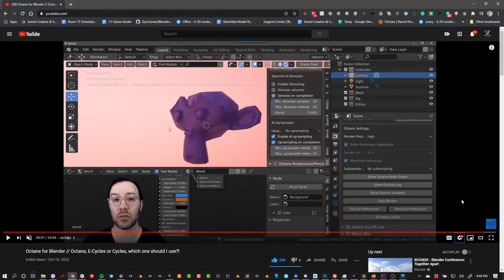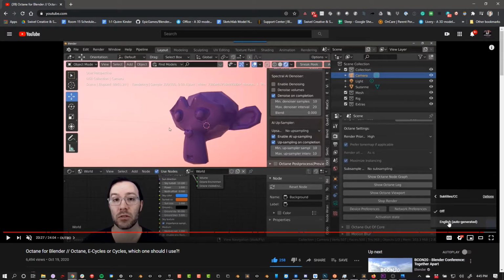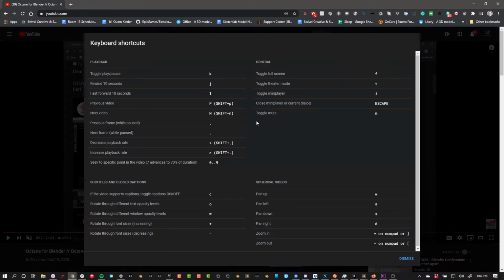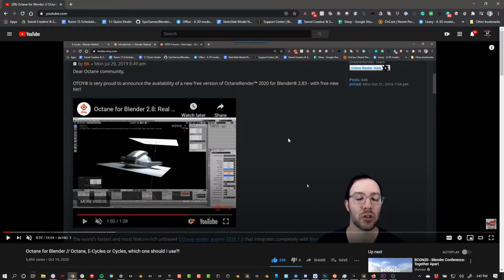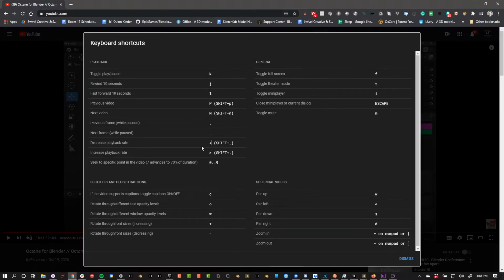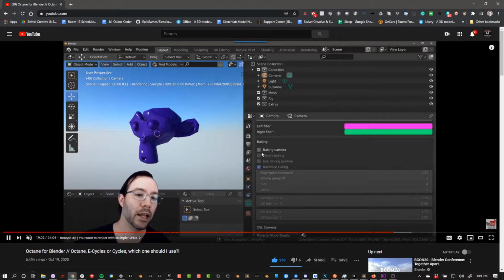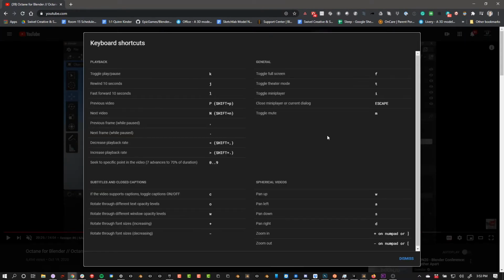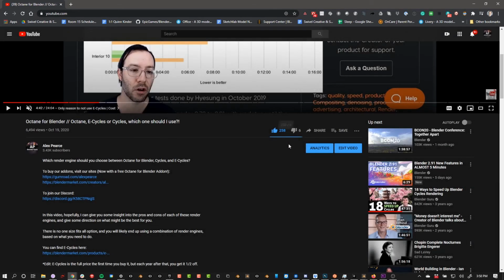Blender Tutorials for Beginners #2 // How to watch YouTube Tutorials?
In this video, I'll teach you how to...watch videos? Yes it sounds silly, and if you already know how to speed up and slow down Youtube videos, you can go ahead and skip this video, but if not, this can be very helpful when you watch any YouTube videos.

00:00 - Introduction
00:14 - Settings Cog
01:34 - Keyboard Shortcuts
02:52 - Increase/Decrease Speed
06:53 - Outro

Key shortcuts for Youtube:
?   Show keyboard shortcuts
Shift ,     Speed up video
Shift .     Slow down video
.    Next frame
,    Previous frame
J   Go back 10 seconds
K   Pause/Play video
L   Go forward 10 seconds
→    Go forward 5 seconds
←   Go back 5 seconds
C   Closed Captions On/Off
F   Full Screen
+   Zoom Captions
-    Zoom Out Captions